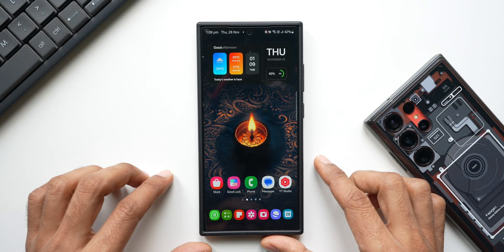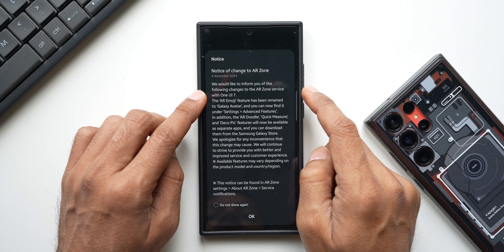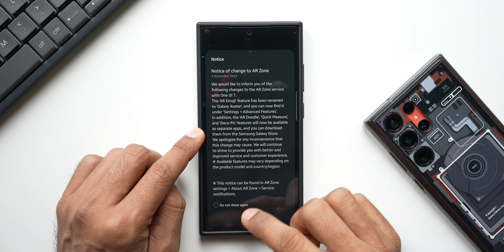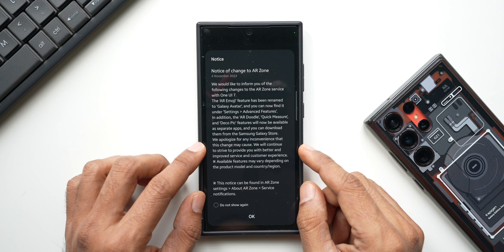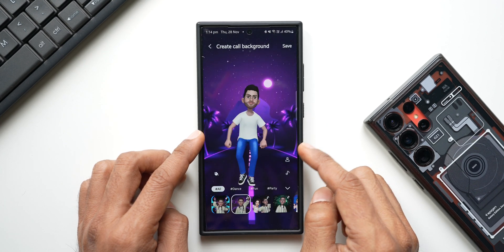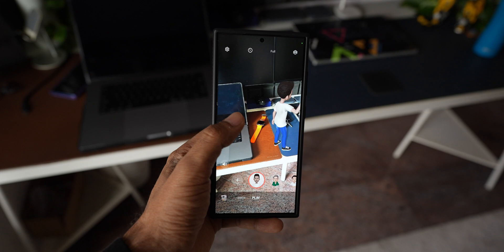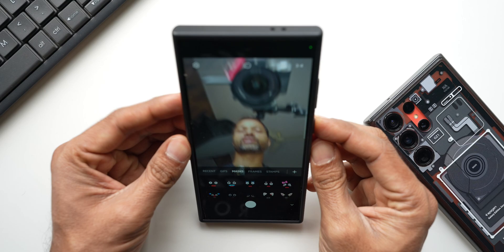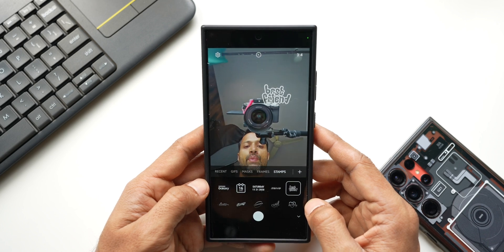Official Notice Reveals Major Changes on One UI 7 for Samsung Galaxy Phones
The update is available for galaxys24ultra s23ultra s22ultra samsung Phones including s25ultra, S 24 Ultra, S 24 Plus, S 24, S 23 Ultra, S 23 Plus & S 23, S 22 Ultra, S 22 Plus, S 22, S 24 FE, S 23 FE, etc.